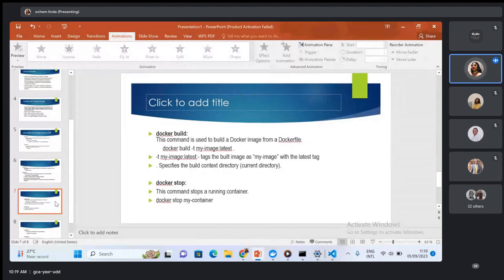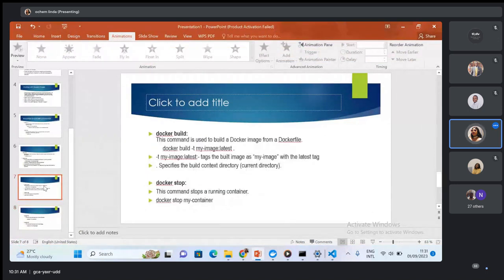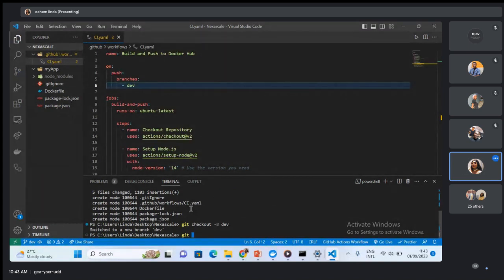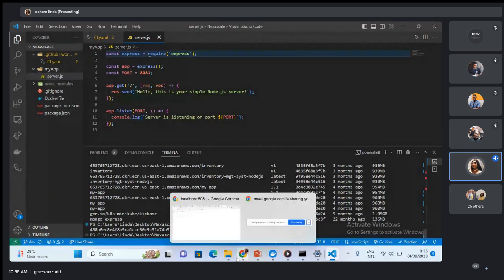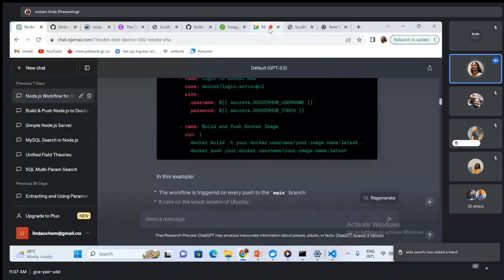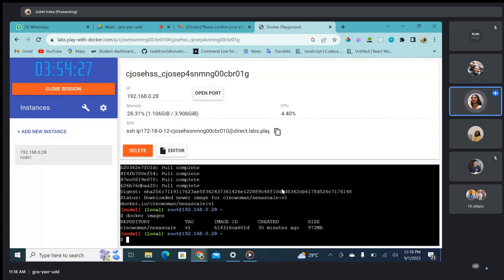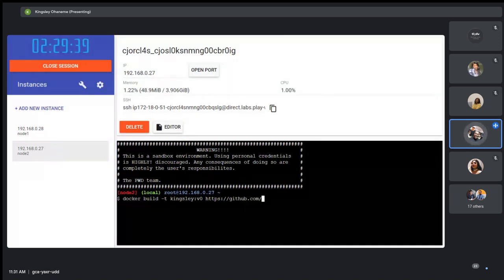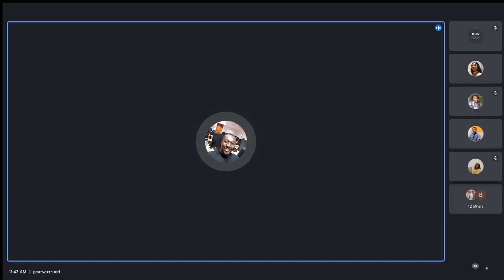Hands on lab on docker